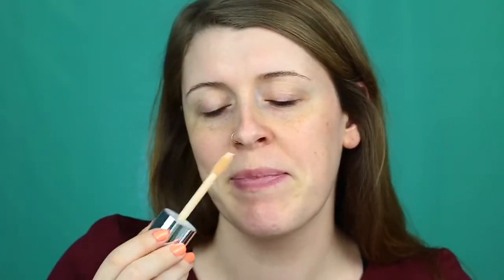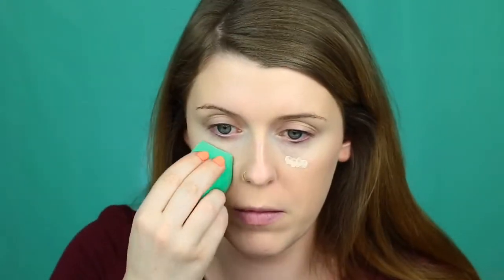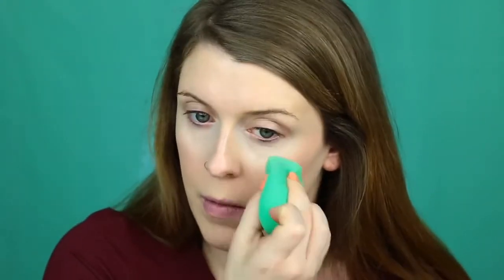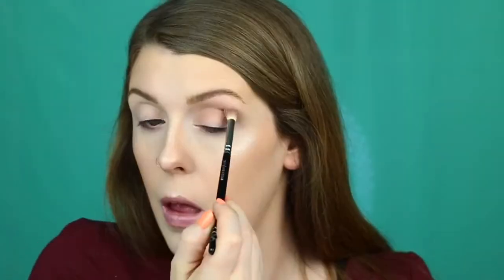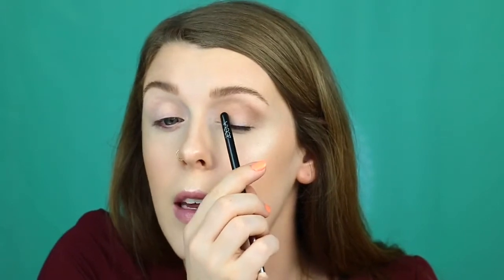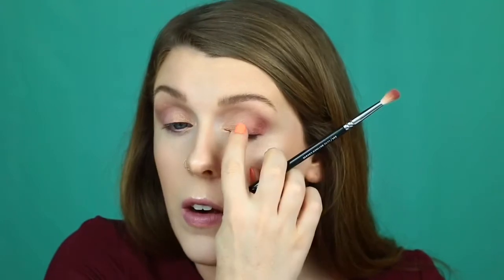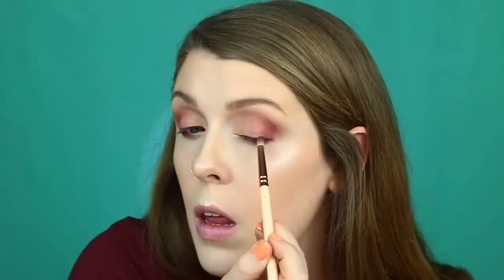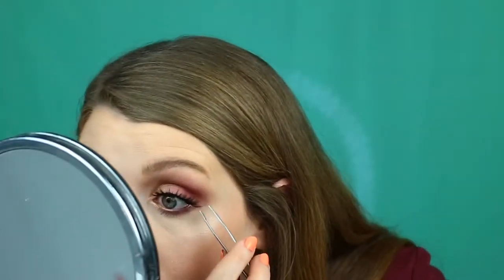TESTING NEW DRUGSTORE MAKEUP 2018 | First Impressions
Hey Guys! I hope you enjoy this affordable first impressions video!

Neutrogena Hydro Boost Hydrating Tint
Makeup Revolution Conceal & Define concealer in C1
Coty Airspun Loose Translucent powder
Wet N Wild Rose' In The Air eyeshadow palette
Eyelure x Ann Lee lashes